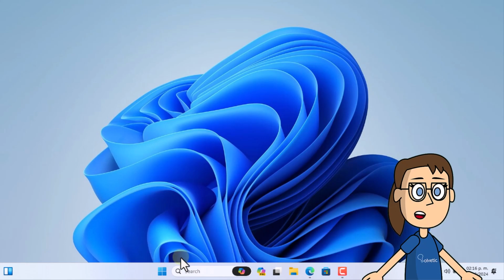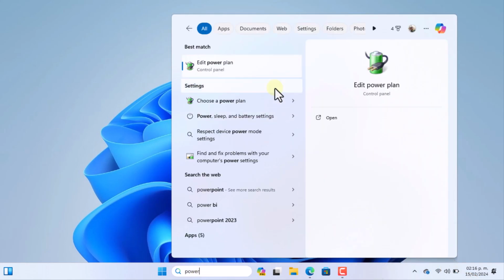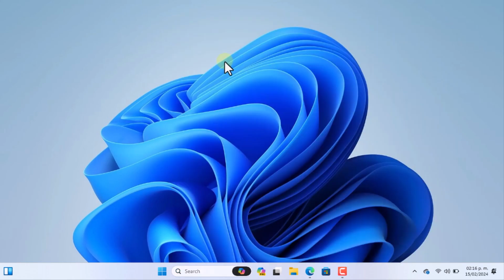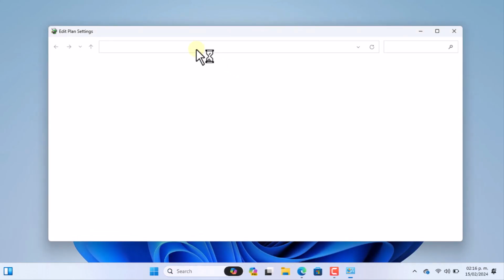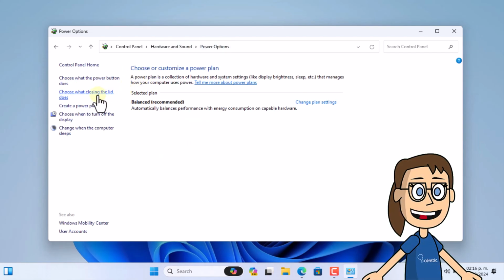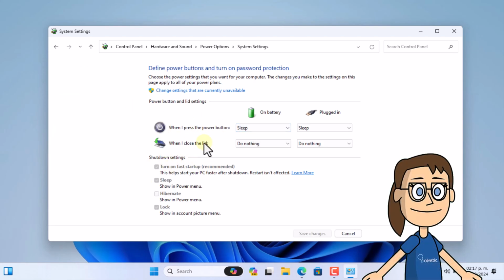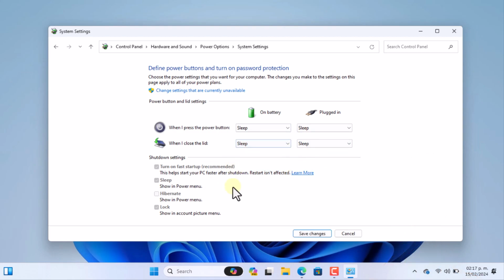Laptop Screen Close But Still Running - Full Guide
Hello this is Solvetic! If your laptop screen remains on and running even after you've closed it, you're not alone in facing this issue. But fret not, as we're here to provide you with a comprehensive guide to troubleshoot and resolve this problem.

When your laptop continues to run with the screen closed, it can drain your battery unnecessarily and potentially cause overheating. In this guide, we'll explore various troubleshooting steps and solutions to ensure that your laptop behaves as expected when you close the screen.

From adjusting power settings to updating drivers and exploring potential hardware issues, we'll cover all the bases to help you get your laptop back to its normal functioning state.

At Solvetic, our goal is to provide clear and effective solutions to your tech issues, so you can get back to using your devices with confidence. Let's dive into the guide and resolve the "Laptop Screen Close But Still Running" issue together!